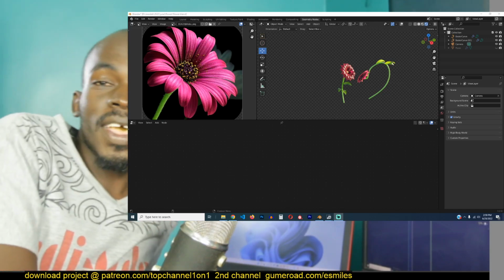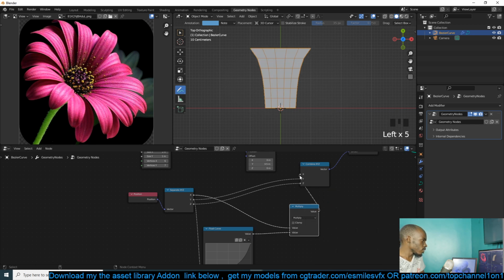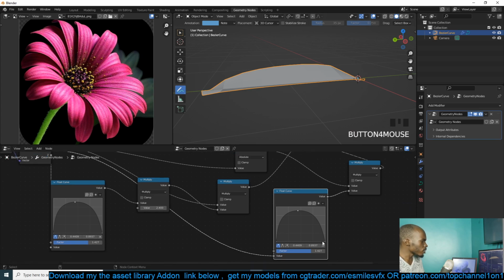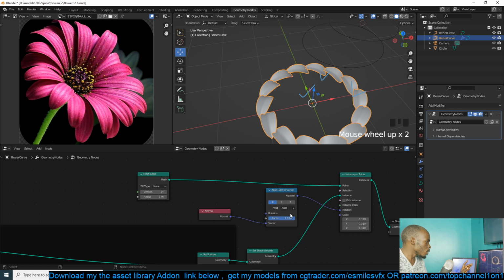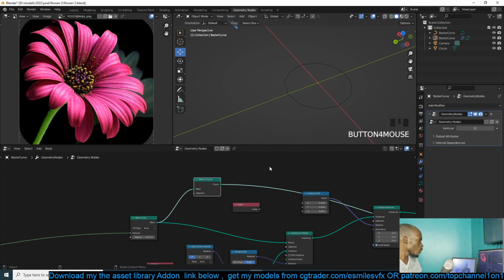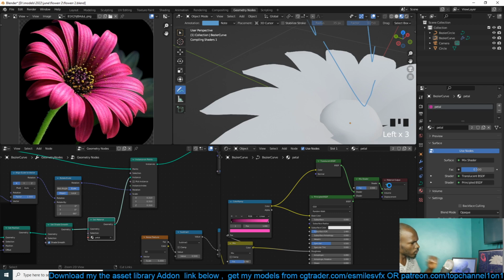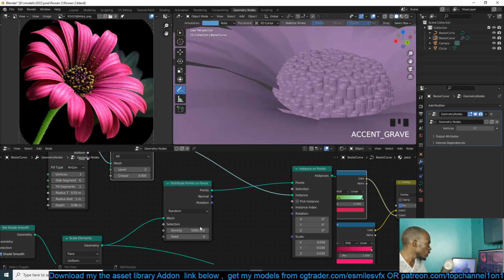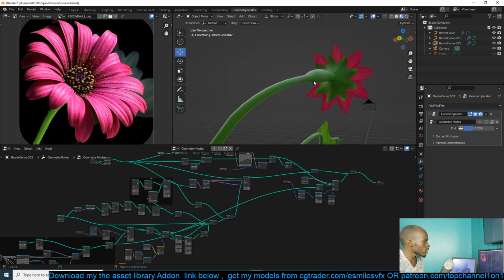making a realistic flower using geometry nodes in blender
Downloads:
texture folders:

my setu[p
i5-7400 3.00GHz, 8GB, gtx 1060 3GB
mouse: i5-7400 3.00GHz, 8GB, gtx 1060 3GB